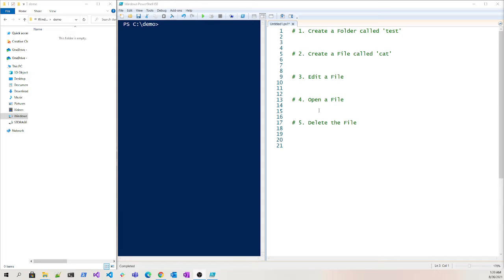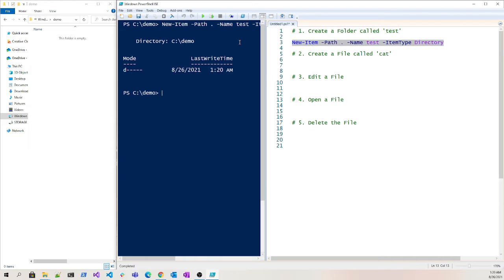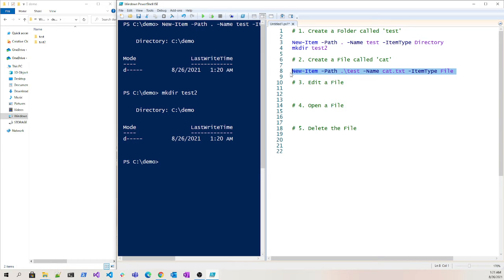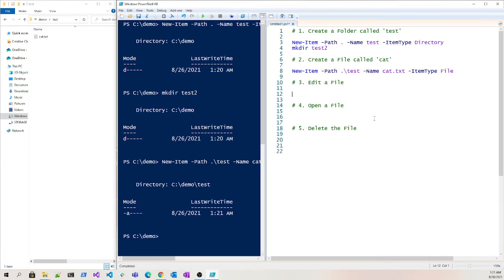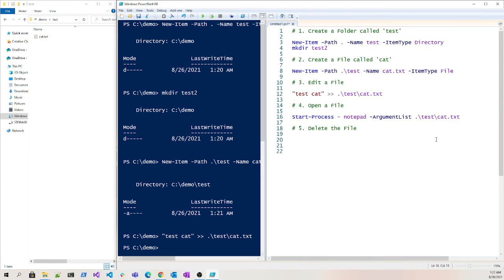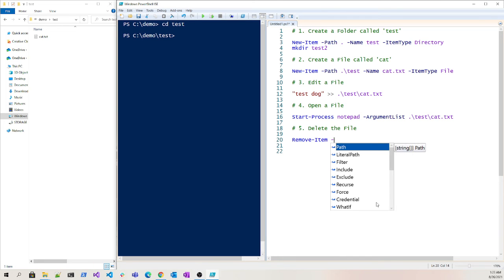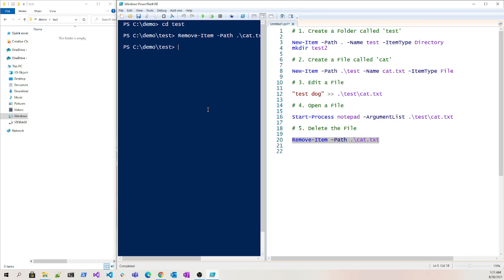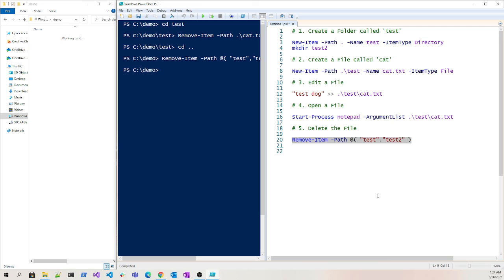Learn 5 Simple PowerShell Commands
In this video I go over how to create a test file and folder. I then show how to add text to the file and then delete the file/folder.